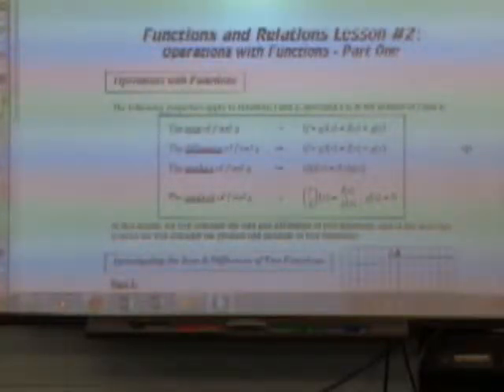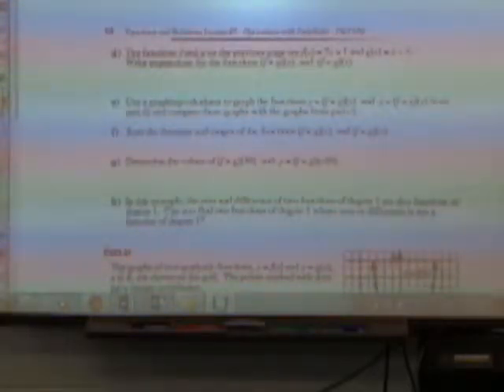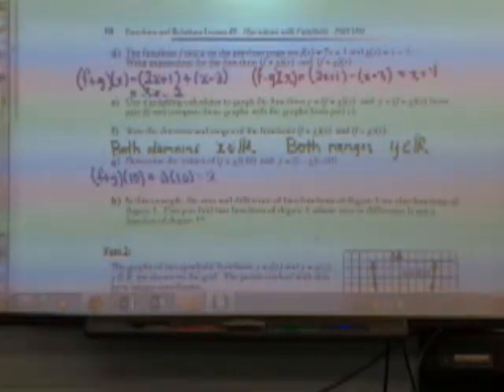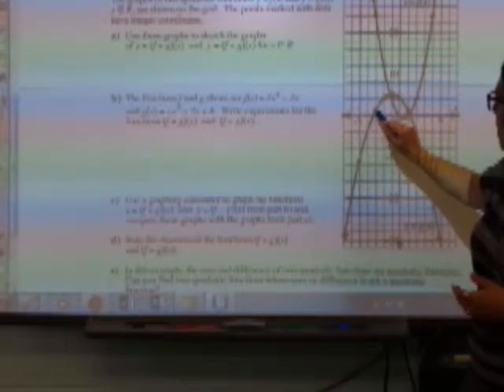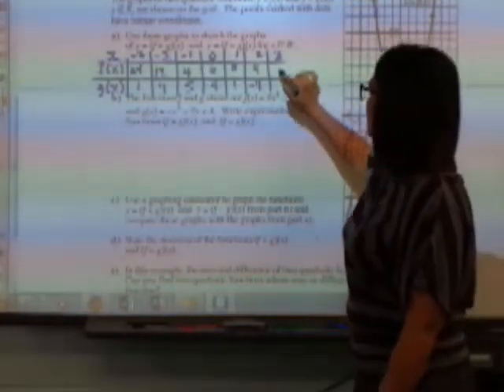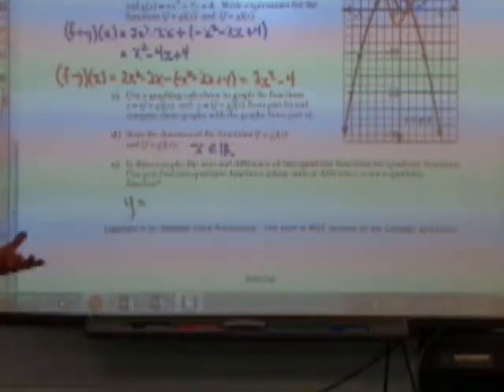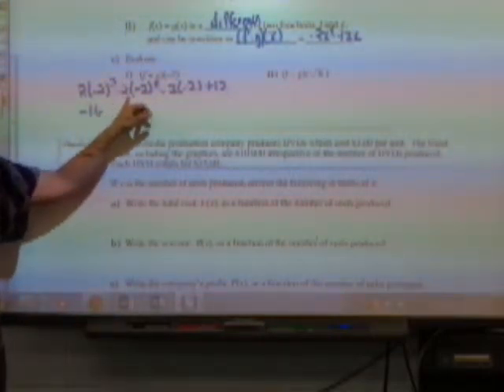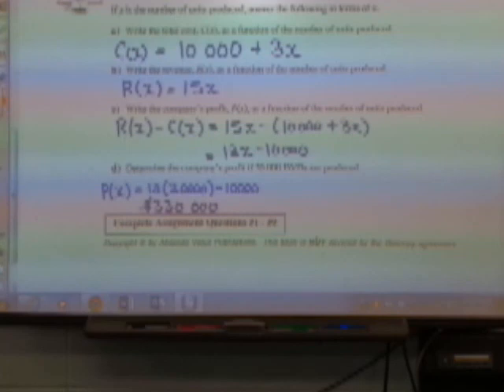Math 30 1 Ch 1 Lesson 2